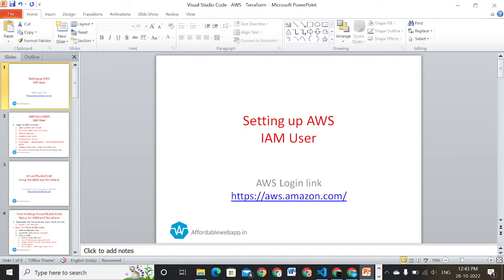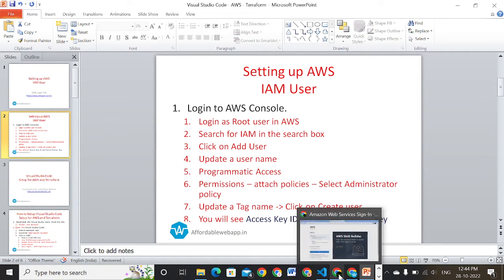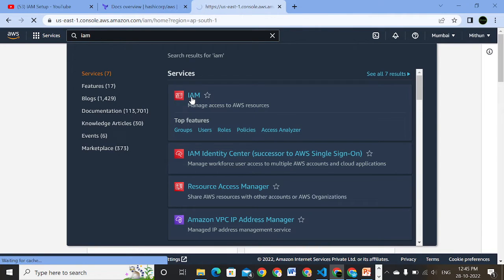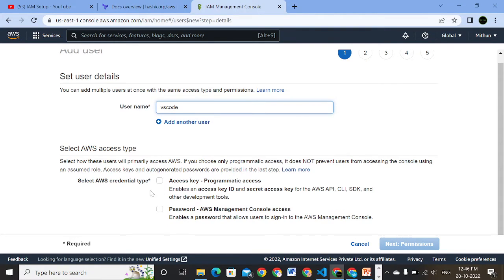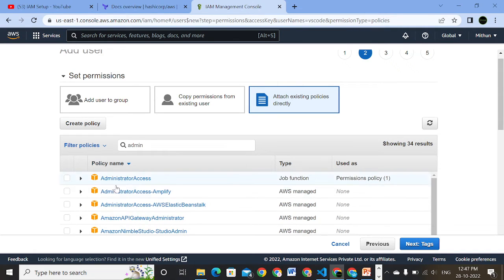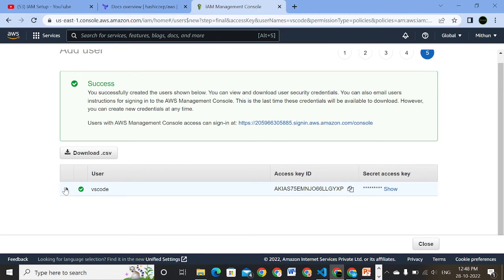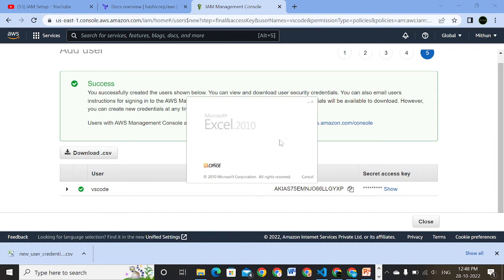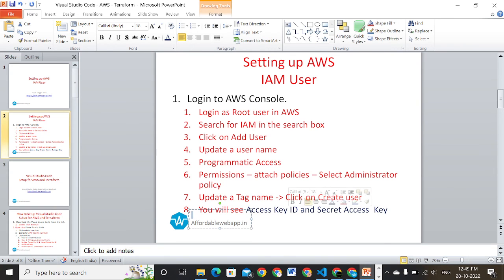Setting up AWS IAM User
Login to AWS Console.
Login as Root user in AWS
Search for IAM in the search box
Click on Add User
Update a user name
Programmatic Access
Permissions – attach policies – Select Administrator policy
Update a Tag name - Click on Create user
You will see Access Key ID and Secret Access  Key